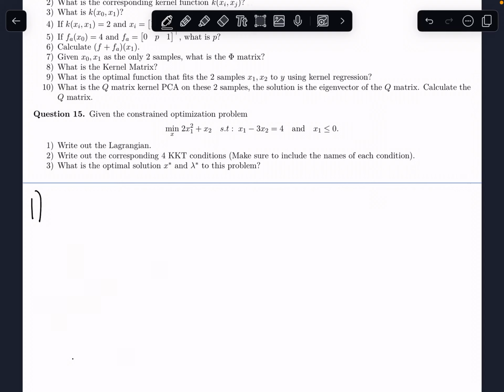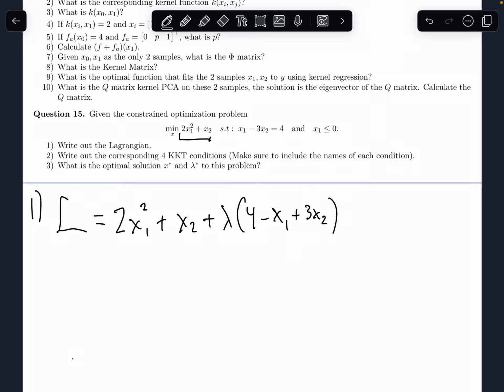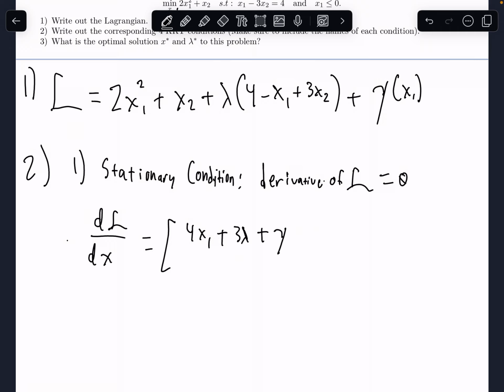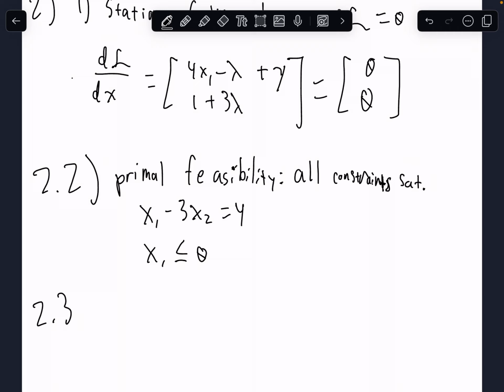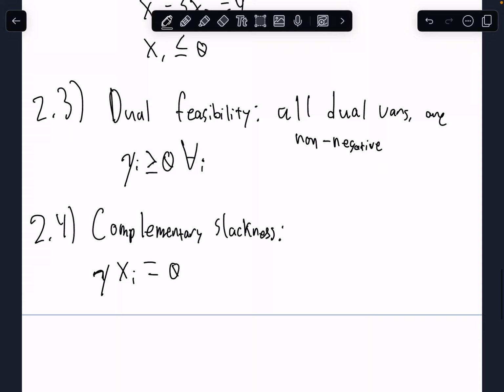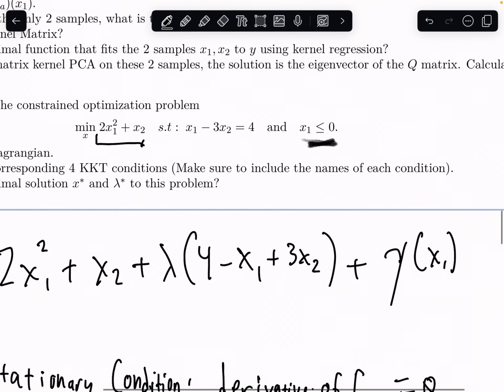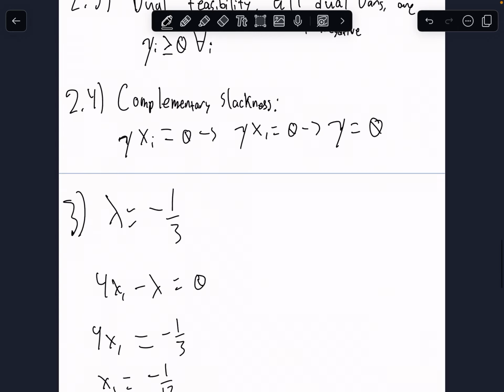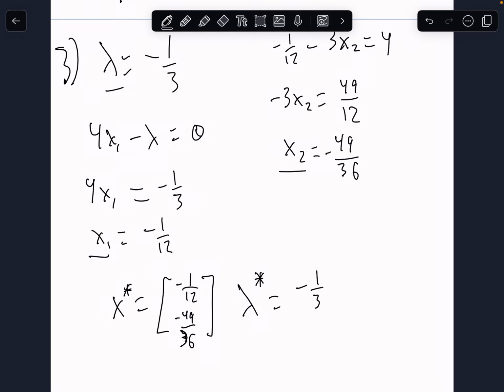Example question on Constraint Optimization